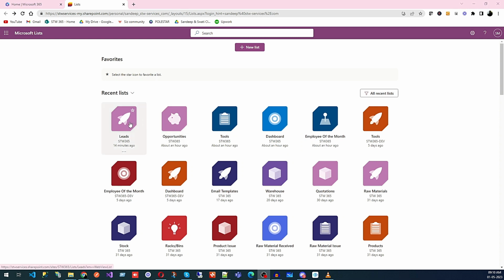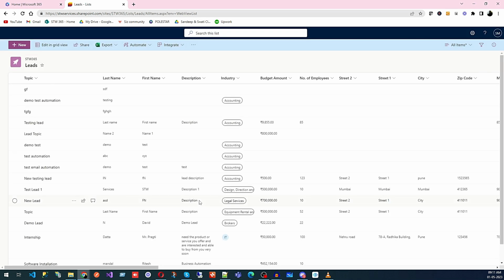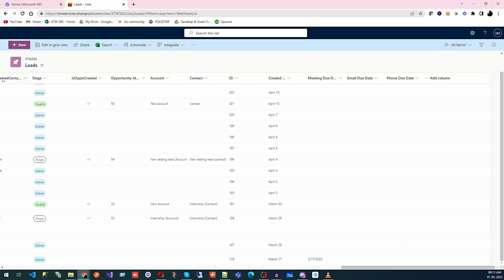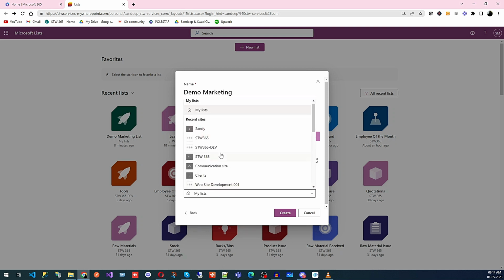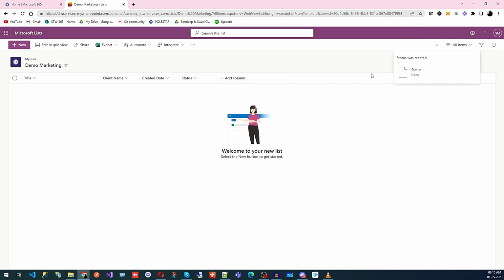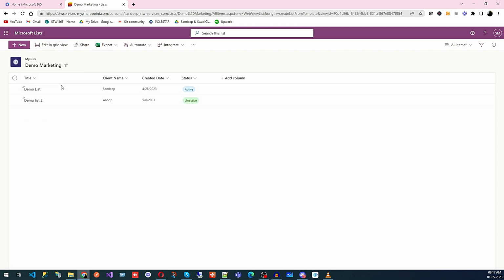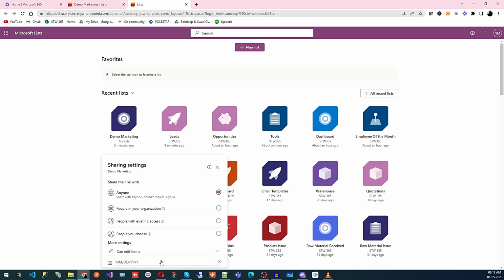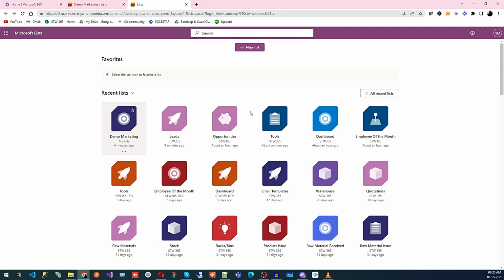Microsoft 365 Lists - Chapter 3 - How To Create Lists And Manage Data - Microsoft 365 Tutorial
Welcome to Chapter 3 - How To Create Lists And Manage Data of our Microsoft 365 Lists tutorial series! In this hands-on installment, we're diving into the core functionality of Microsoft Lists with a focus on "How to Create Lists and Manage Data." Whether you're a professional, data enthusiast, or someone looking to streamline your data organization processes, this tutorial will guide you through the step-by-step process of creating lists and effectively managing data within Microsoft Lists.

📊 Key Steps Covered:

Creating a New List: Learn how to start a new list from scratch and choose the right template for your needs.
Customizing List Columns: Explore the process of adding, modifying, and organizing columns to suit your data requirements.
Entering and Editing Data: Understand how to enter and edit data seamlessly within your lists.
Sorting and Filtering: Discover how to sort and filter data to quickly find the information you need.

📘 Chapters in this Series:

Chapter 1: Introduction of Microsoft Lists Series
Chapter 2: How to Access Microsoft Lists
Chapter 3: How to Create Lists and Manage Data (Current Video)
Chapter 4: Conditional List Formatting
Chapter 5: How to Create List Views
Chapter 6: How to Filter Data in Microsoft List
Chapter 7: How to Create Automation for List Data

Microsoft 365 Users and Data Management Enthusiasts
Individuals Seeking Efficient Data Organization Solutions
Teams Looking to Enhance Data Collaboration and Productivity

🚀 What's Coming Next:

Exploring conditional list formatting in Chapter 4
Creating customized list views in Chapter 5

Share your favorite Lists data management tips and questions in the comments below
Ready to take control of your data with Microsoft Lists? Join us in Chapter 3 as we guide you through creating lists and mastering the art of efficient data management! 🚀📊